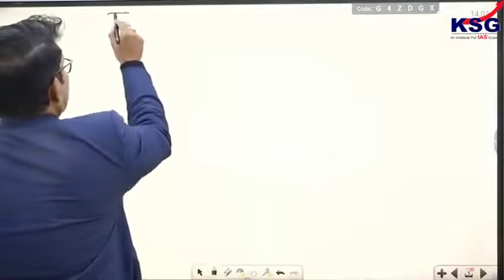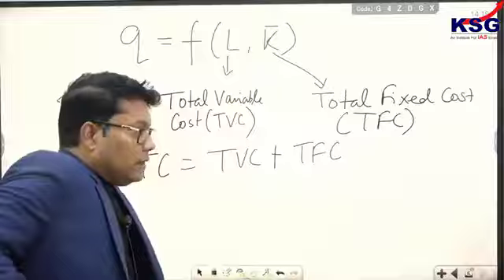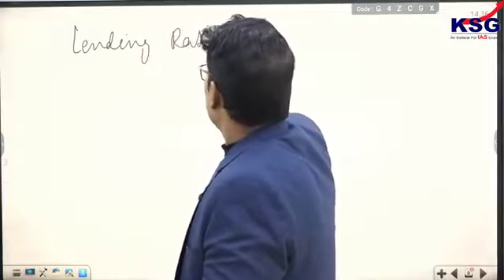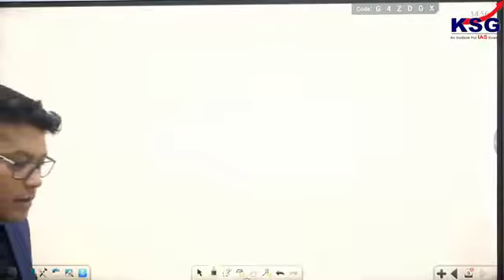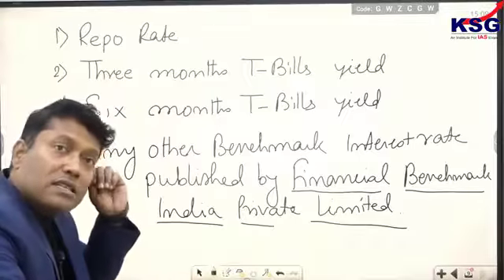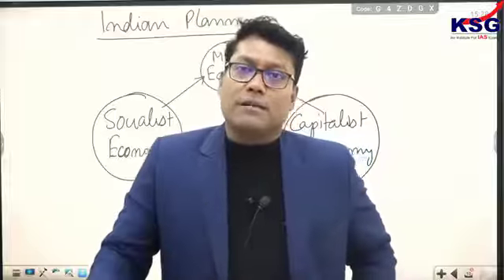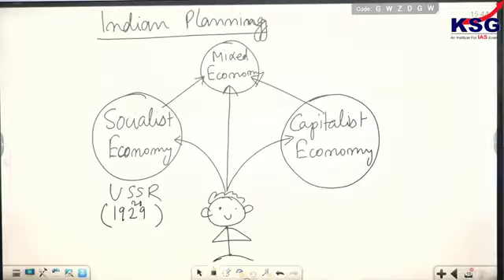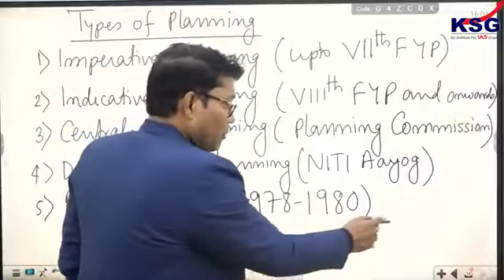Economics Lecture 37